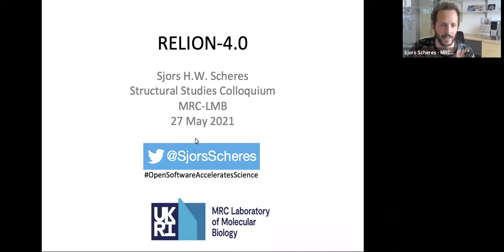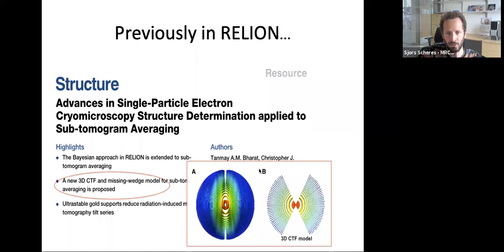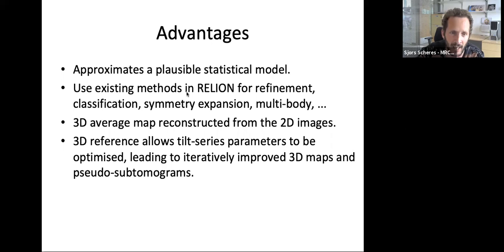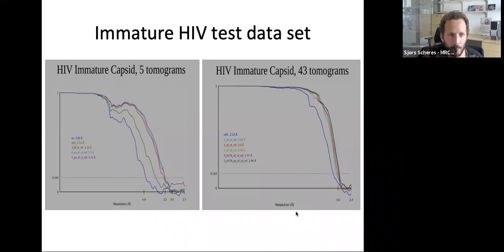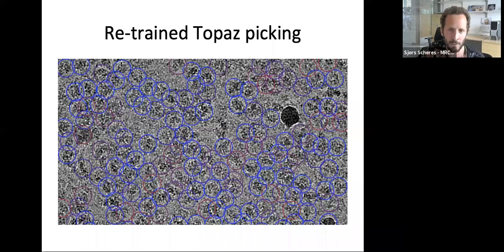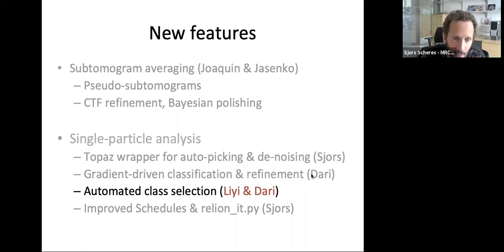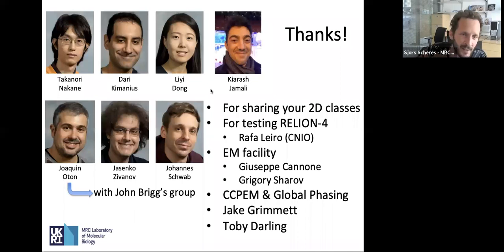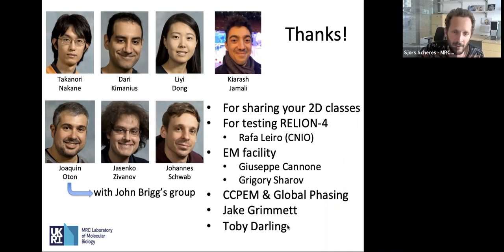RELION 4.0 - Structural Studies Colloquium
An overview of the new developments, for both subtomogram averaging and single-particle analysis, in the upcoming RELION-4.0 release, with Sjors Scheres, Group Leader in the LMB's Structural Studies Division. Sjors is the main developer of RELION, a popular software package for cryo-EM structure determination.